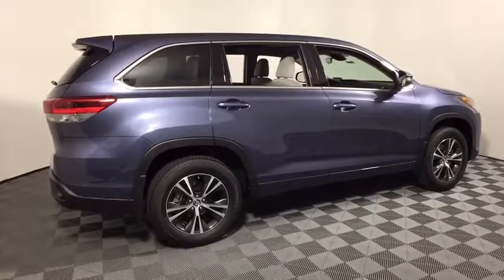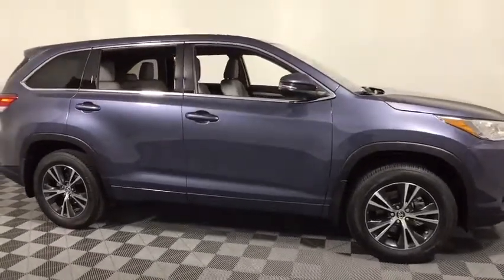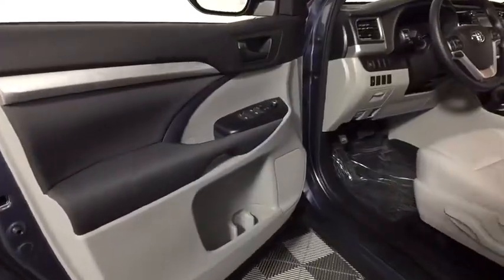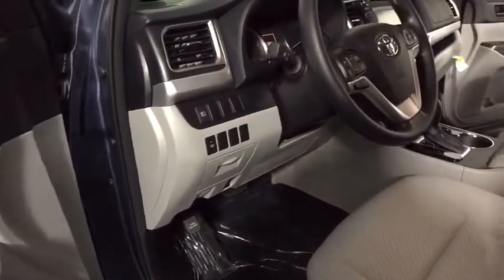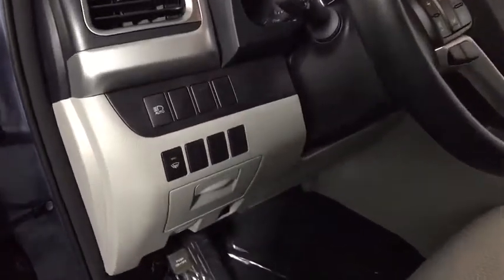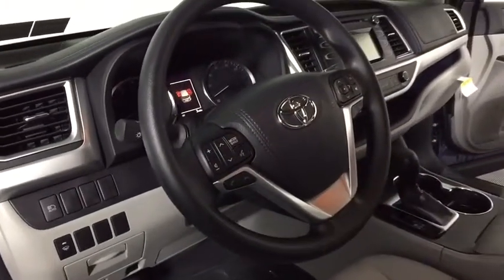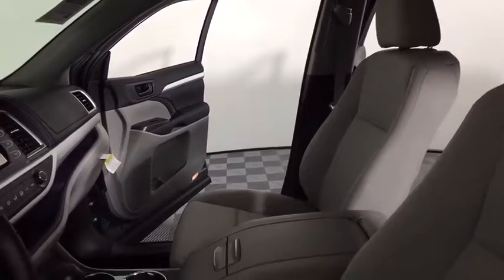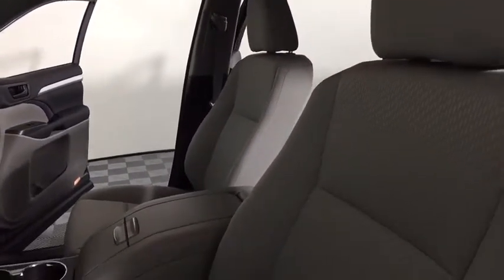2018 Toyota Highlander Easton, Allentown, Bethlehem, Phillipsburg and Stroudsburg PA T45162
2018 Toyota Highlander  - Stock#: T45162 - VIN#: 5TDBZRFH8JS492484

Koch Toyota
3816 Hecktown Rd